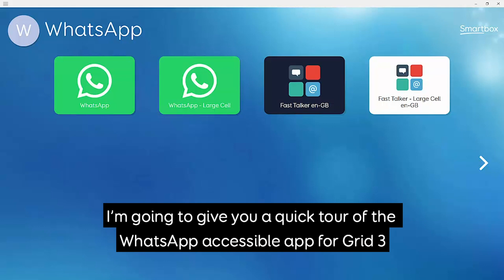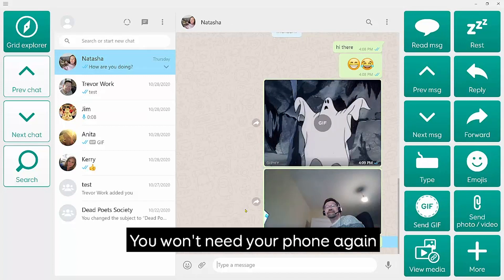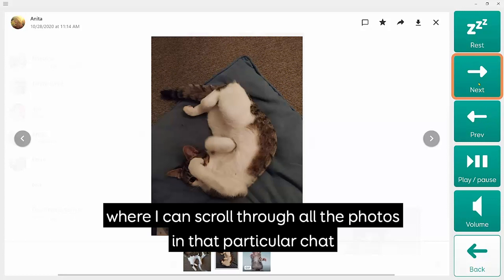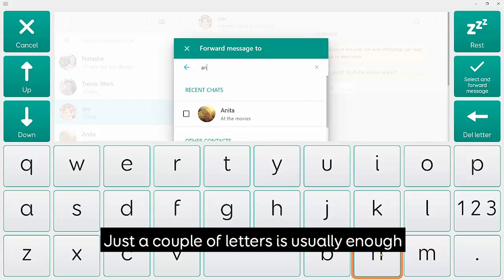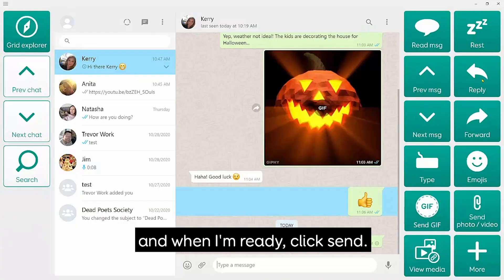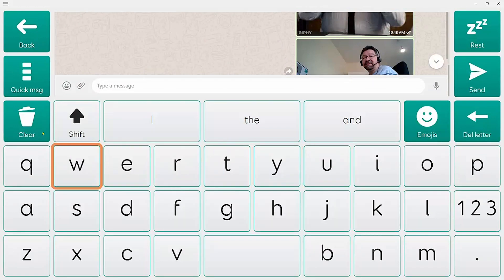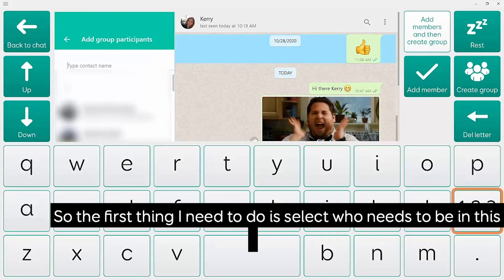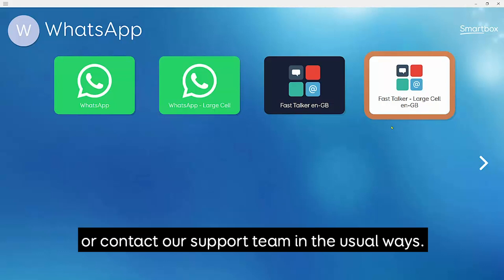Get started with WhatsApp for Grid 3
Trevor takes you through the new WhatsApp accessible app for Grid 3 and shows you how to set up, navigate and send messages as well as GIFs, photos and more.